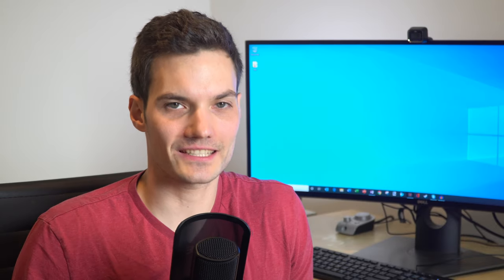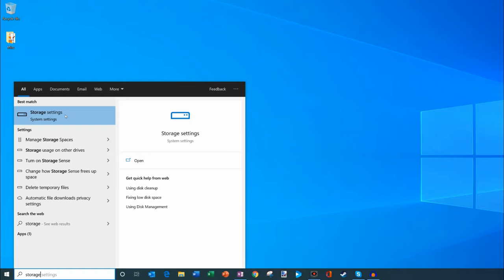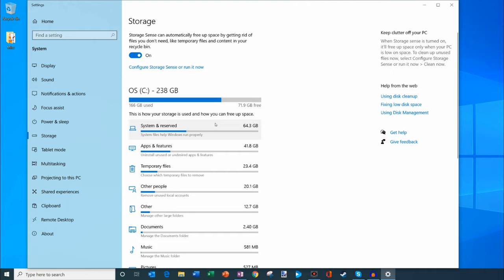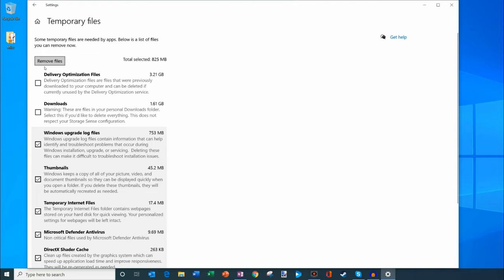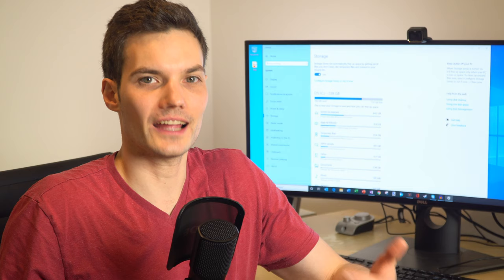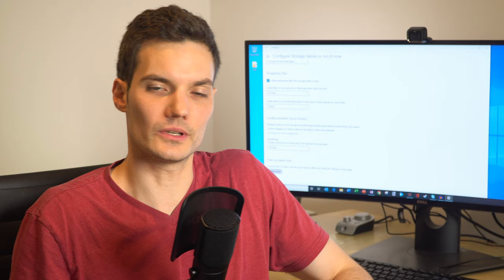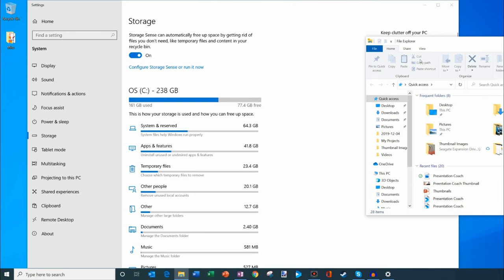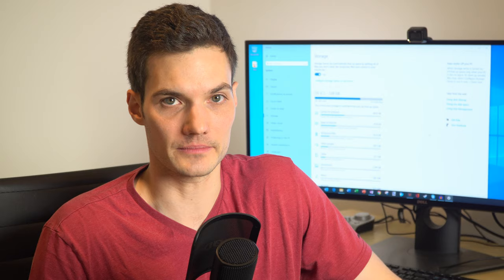How to Free Up Space on Windows 10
Learn how to check how much hard drive space you're using, and if you're running low, how to clear out space. In this video, I demonstrate how to access the Microsoft Windows 10 storage settings. In storage settings, you can see how much hard drive space you're using overall as well as by category, like apps, system files, documents, videos, pictures, and music. Once you find out how much space you're using, easily clear out files that you no longer need.